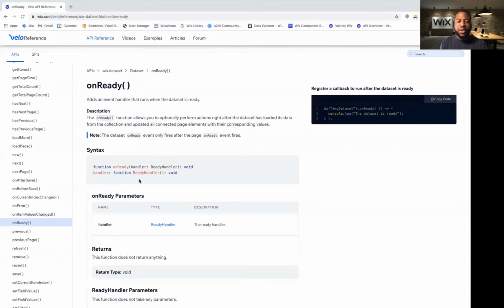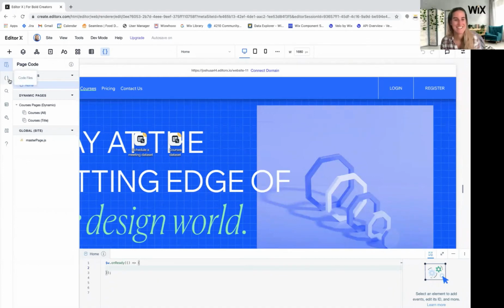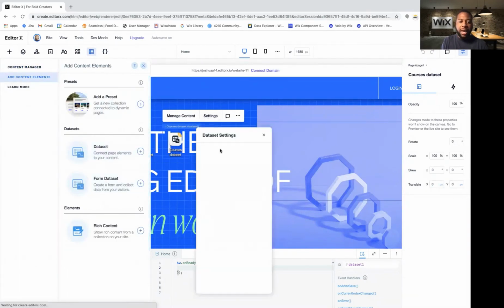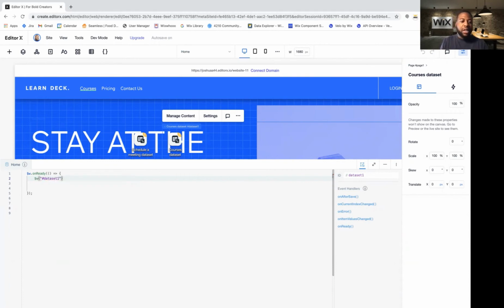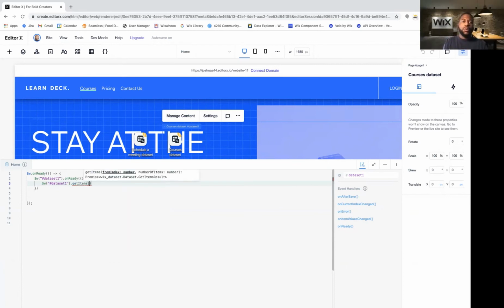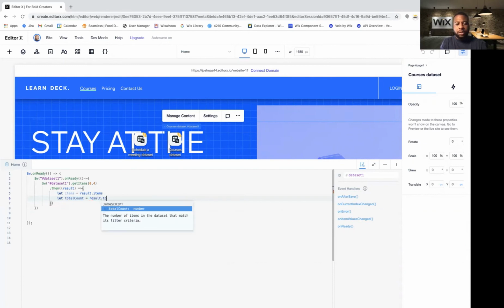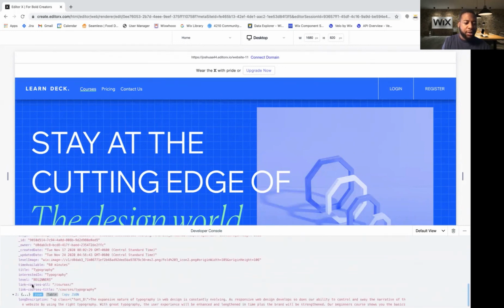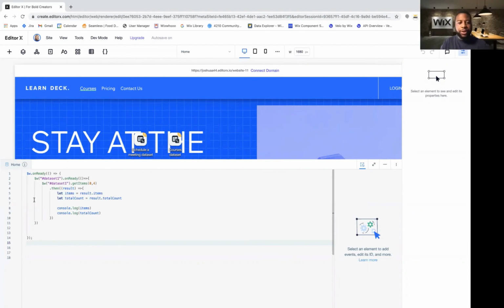Guide to Understanding How Your Data Loads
Learn how you data loads on your Wix and Wix Studio sites to help you code your data-driven applications with best practices

Description

Datasets are an easy, code-free way to make your Wix site data driven and dynamic. When working with that data in your Velo code, there's a few things to know about how the data is loaded. Learn about how datasets execute and become available for working with them in the Velo editor.

Timestamps:

00:14 📑 What is onReady?
01:10 🔄 Ensure data readiness with data set on ready, aligning with the on ready concept.
03:13 📘 The dataset onReady function ensures data is loaded before further actions.
05:33 🖱️Where to add functions?
08:54 ⚠️ Be careful when placing functions outside onReady.